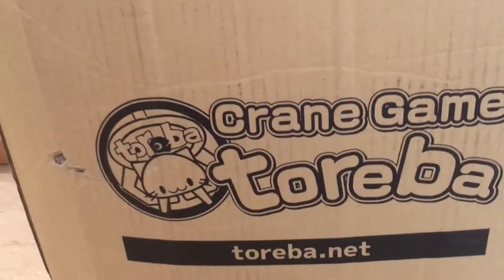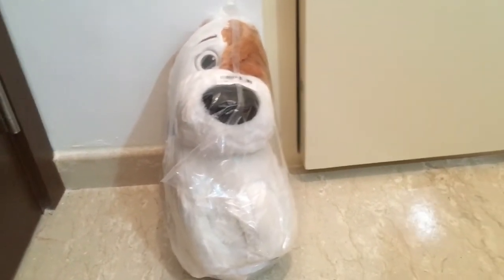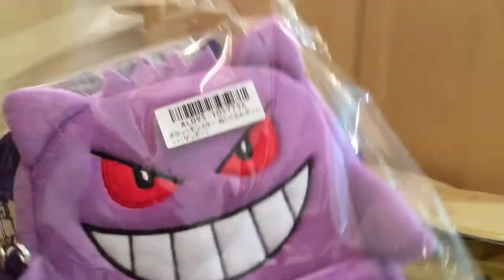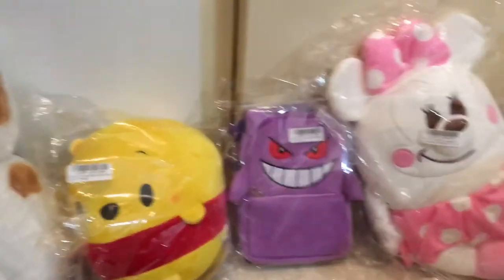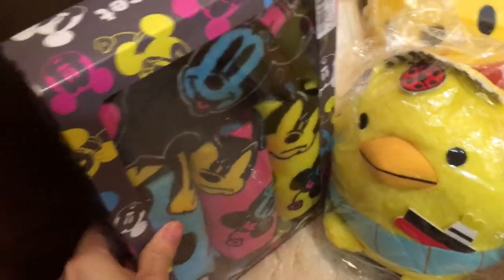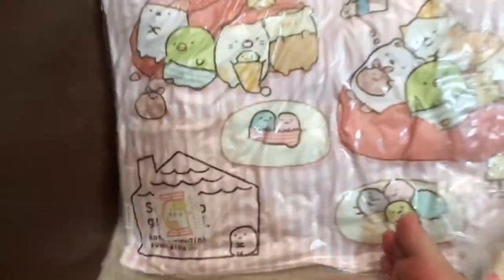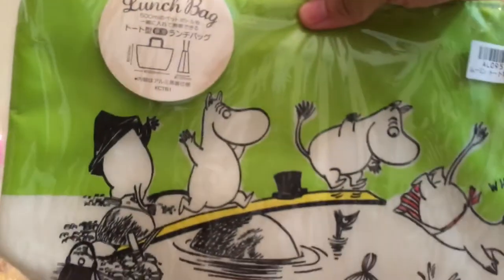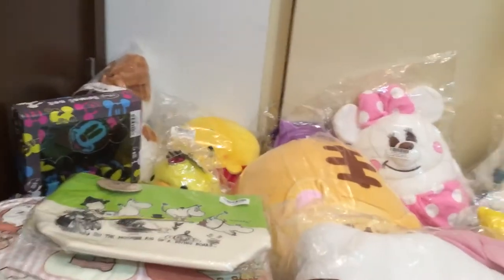Singapore Toreba Crane Game Unboxing Video Episode 5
Singapore honey bee Toreba crane game unboxing video episode 5!!

Feel free to come to my carousell page to see the list of prizes that I am selling